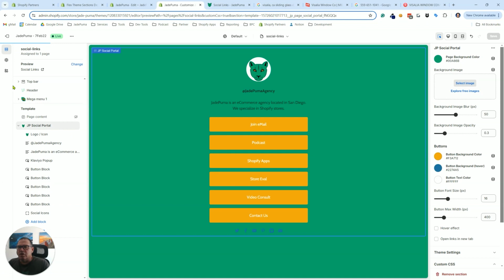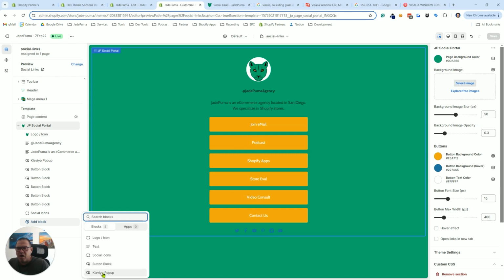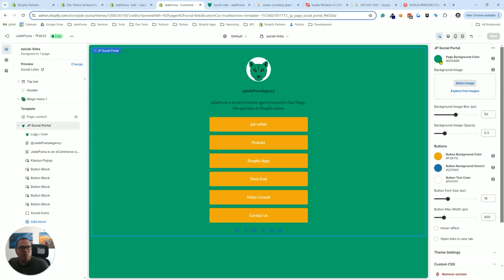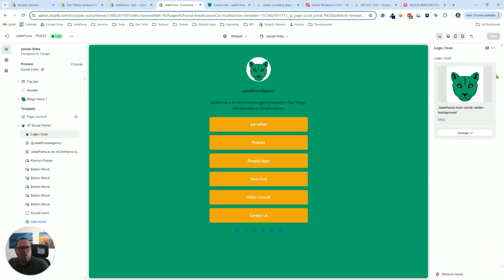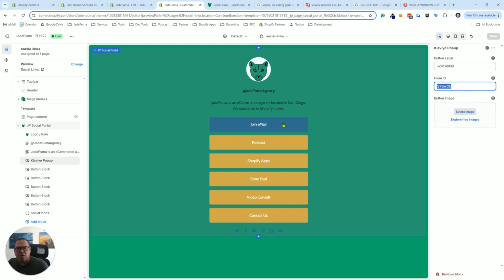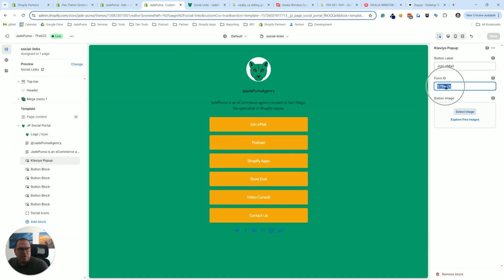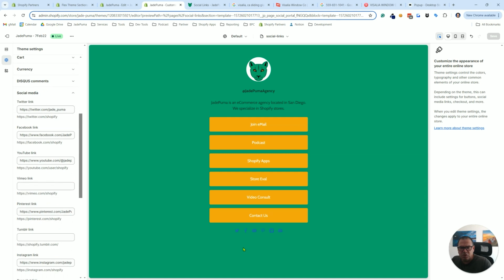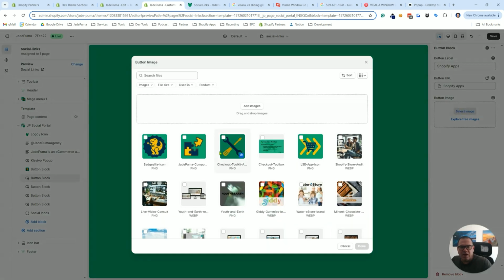Flex Theme Sections - JP Social Portal